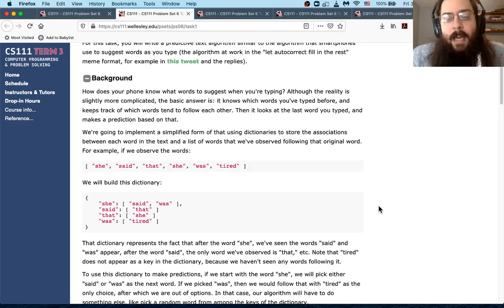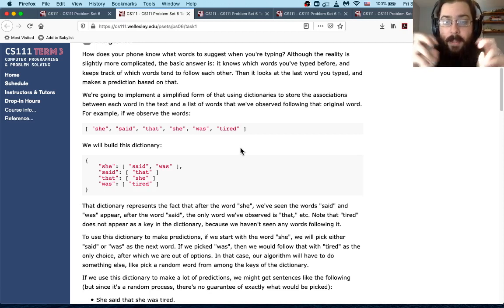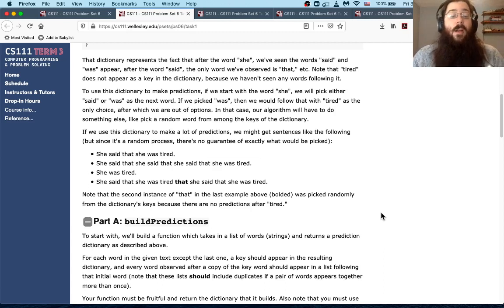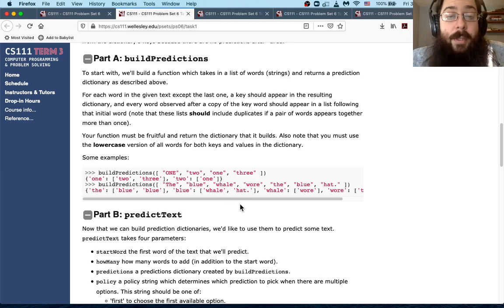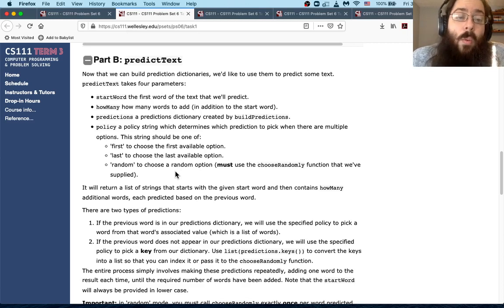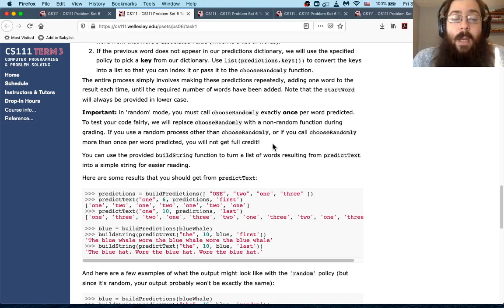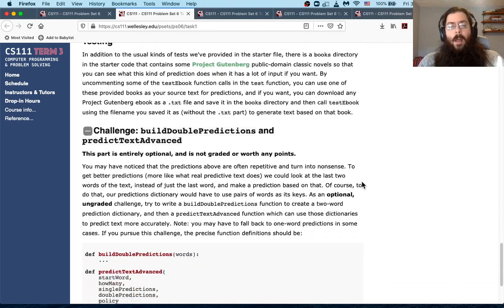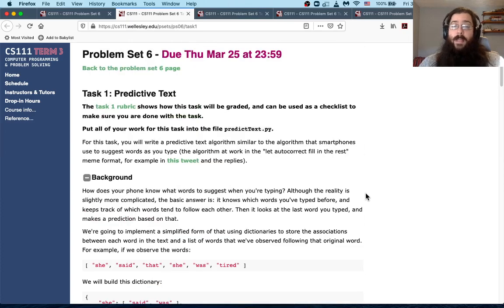CS 111 Predict Text Task Instructions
It has been updated since this video was made, but the requirements of the problem have not changed significantly.